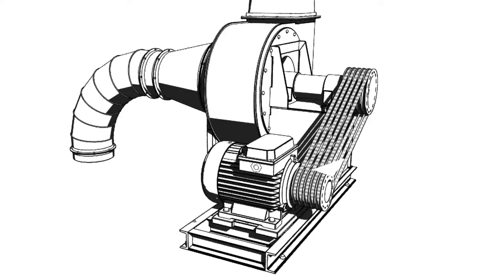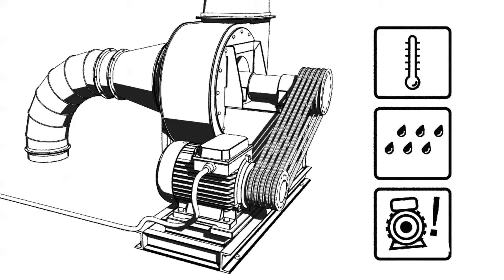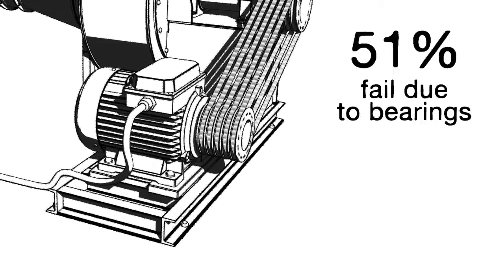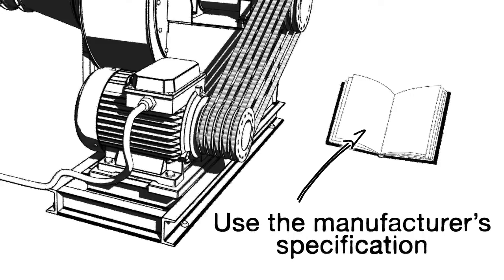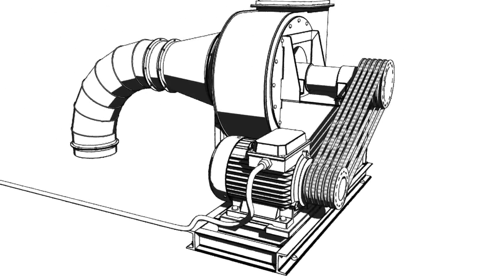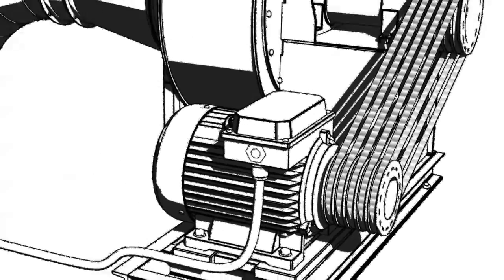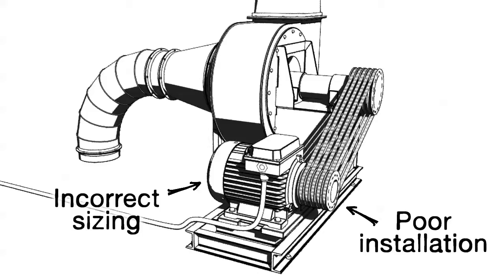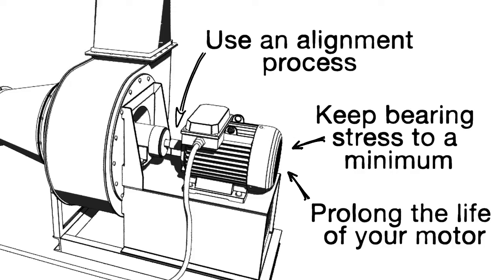Why do motors fail?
Why do motors fail? Modern industrial processes rely so heavily on motors that it can be catastrophic if they were to fail. Not only are motors difficult and expensive to replace, but every second they are out of action can cost a company substantially in lost productivity. In this video Peter Wilson of Covelec – an ABB Authorised Value Provider – explains the three most common reasons why motors fail, and how motor failure can be prevented.